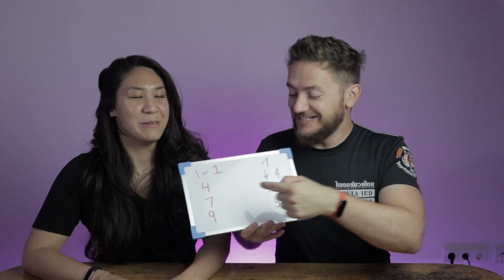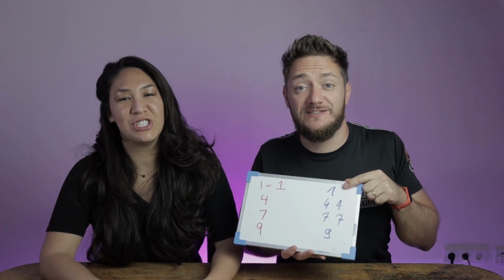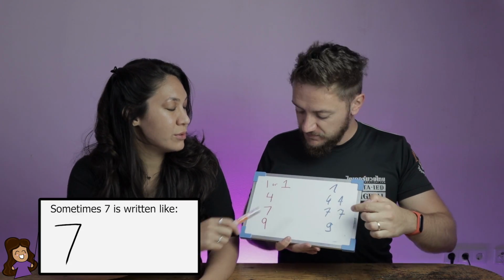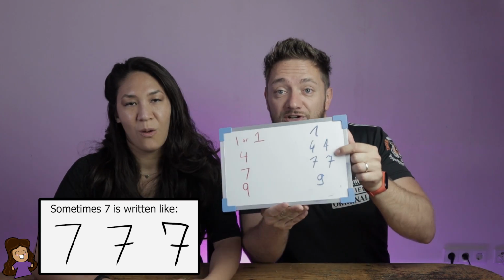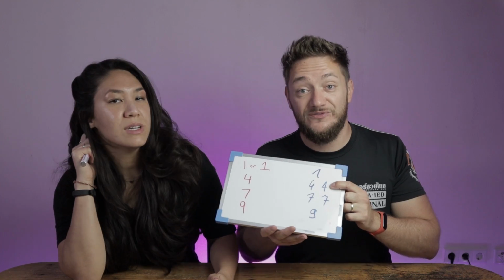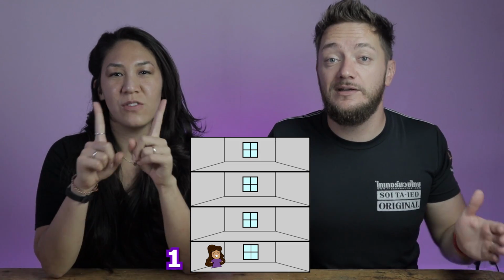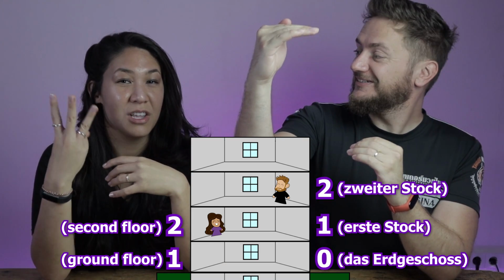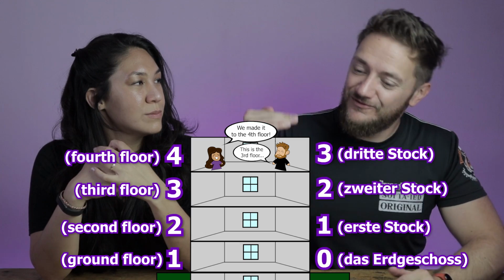Numbers Differences - Germany vs USA!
Numbers are different in the USA and Germany?! We talk about the differences related to numbers and using number in both the US and Germany. Have you ever experienced number differences in other countries?

code:  SCHOOL72  (10€ discount on the deposit)

Timestamps:
00:00 - Intro Number Differences
00:14 - Difference #1 (Writing)
02:12 - Difference #2 (Counting on Hands)
03:56 - You know what to do ;)
04:19 - Difference #3 (Language Numbers)
05:28 - Sponsor
07:31 - Difference #4 (Comma vs Period)
09:32 - Difference #5 (Floor Levels)
10:42 - Difference #6 (Dates)
11:58 - Difference #7 (Numbers)
13:54 - Are there any differences in your country?